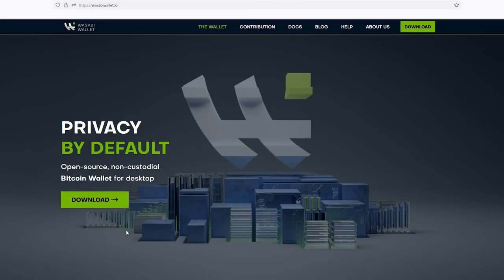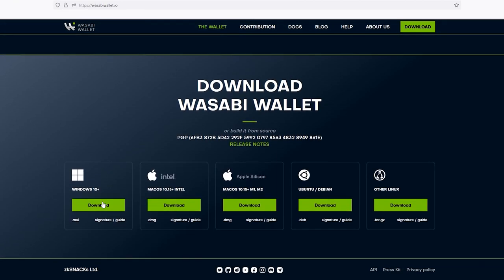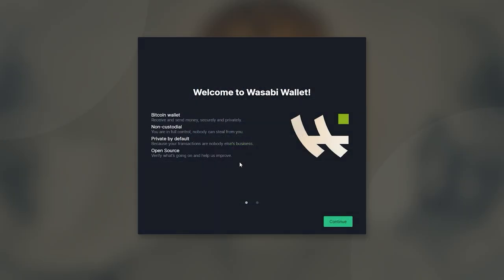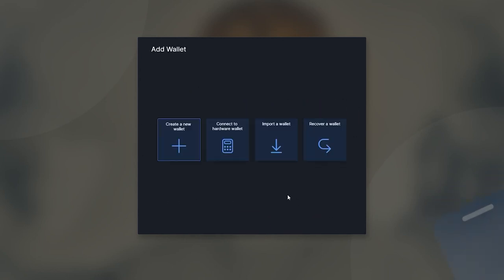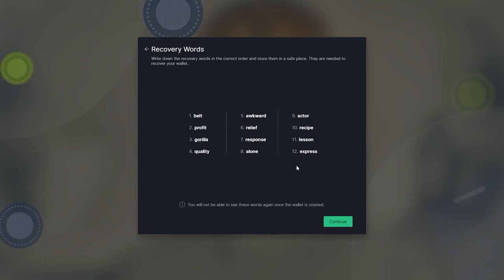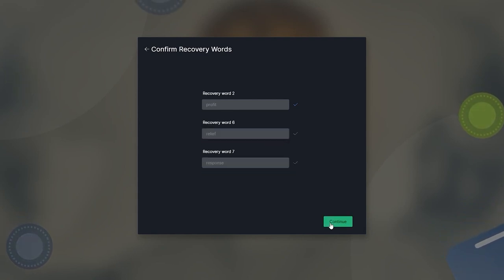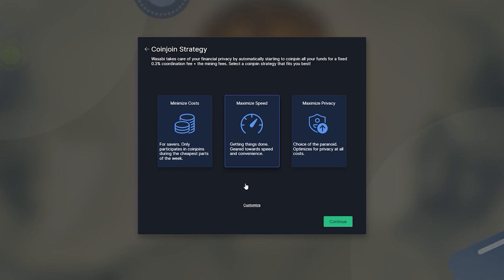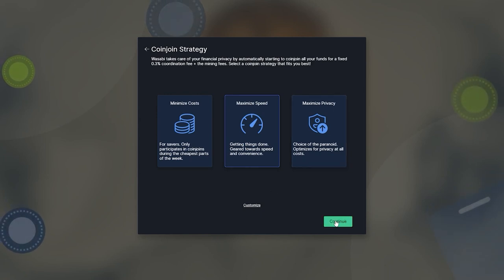Wasabi Wallet | How to Download & Setup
Beginning your privacy journey but don't know how to start? This is the guide you're looking for.